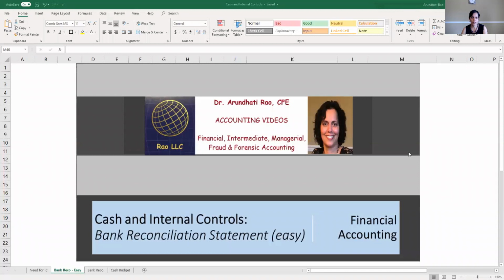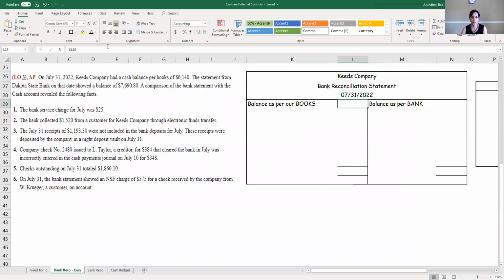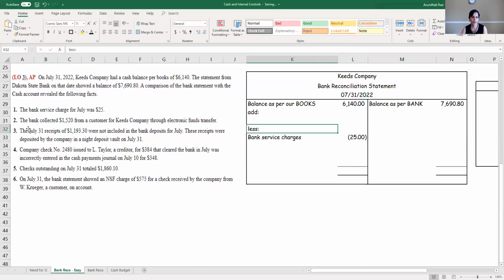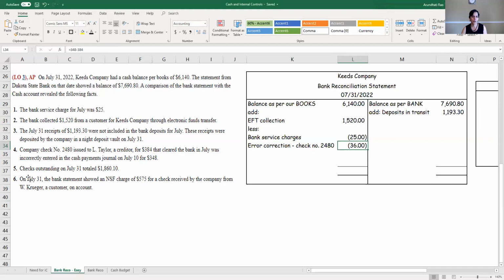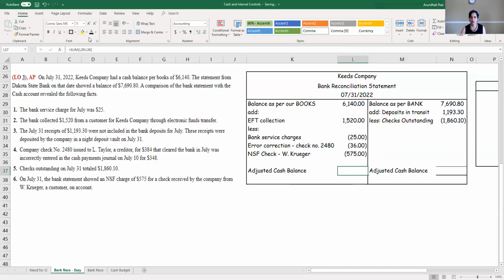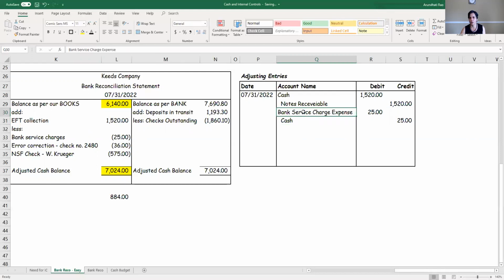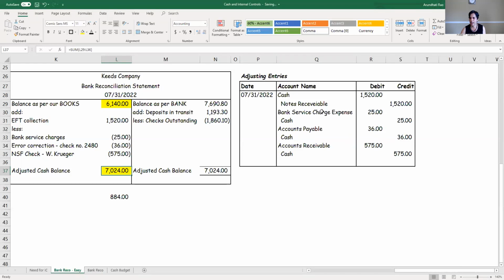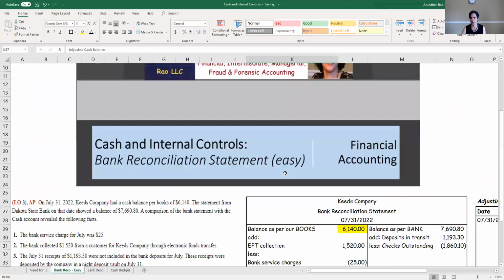Bank Reconciliation (Easy)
Financial Accounting
Cash and Internal Controls
Bank Reconciliation - easy exercise